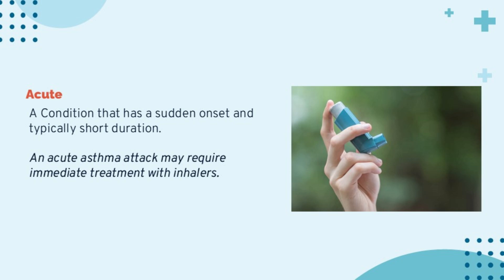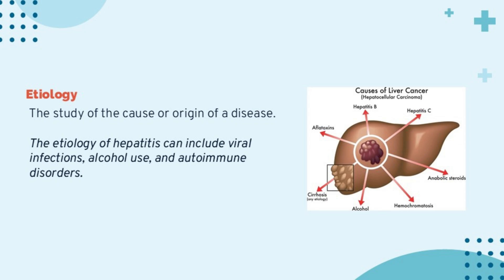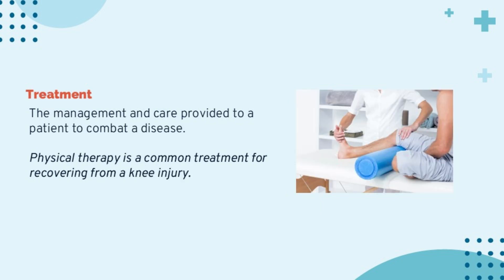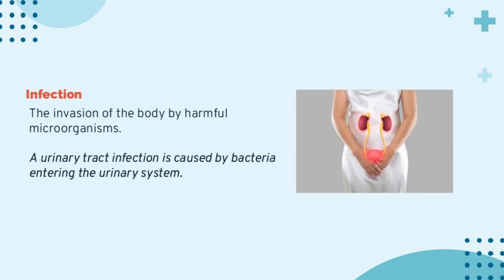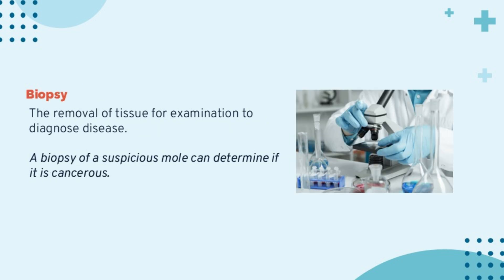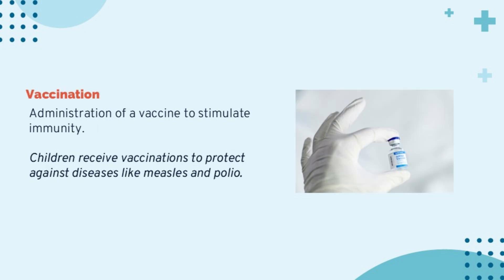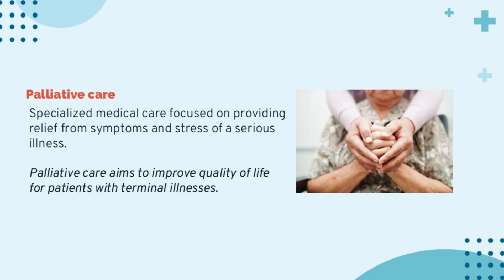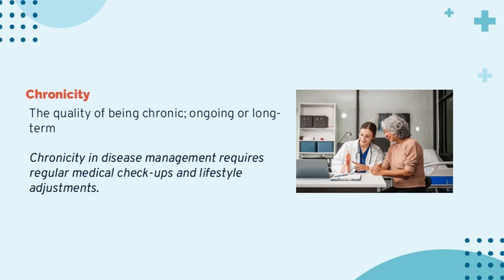Medical Interpretation Basic Terminology Vocabulary Words